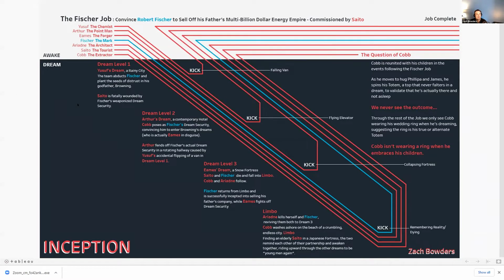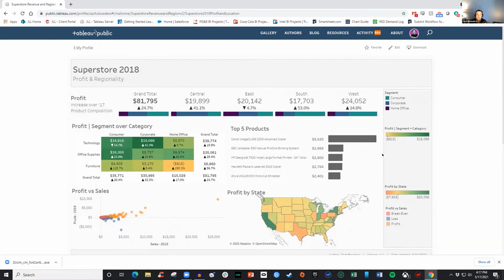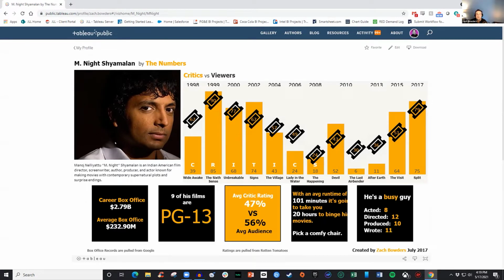How to Navigate the Tableau Community’s Resources with Zach Bowders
Zach Bowders was a guest speaker during a live session for our Dashboard Design course. We talked about all things Tableau including Zach’s tips for using Tableau (like sharing visualizations on Tableau Public), his favorite features, features he thinks should be retired, and features he thinks should be added.

Follow along here:

0:00 Intro
02:03 Zach’s current job
03:30 What is a Tableau Ambassador?
03:55 What is a Tableau Zen Master?
04:40 Zach’s previous career
05:56 Zach’s contributions to the Tableau Public Gallery
08:12 Zach’s favorite Tableau visualization that he’s created
12:40 Why you should keep your older work public (even if it’s embarrassing)
17:32 Zach’s favorite Tableau feature
19:10 Data exploration tool
20:09 Features he wishes would be retired
22:02 Features that should be added
23:58 Tableau User Groups (TUGs)
25:58 Friendly Competitions, like Makeover Monday, Workout Wednesday, and Sports Viz Sunday
30:09 The Datafam
31:06 Datafam News
33:00 Tableau Conference and Tableau Live
34:19 Best podcasts about Tableau
35:00 Best YouTube resources for Tableau
35:48 Best book resources
38:40 Zach’s advice for Tableau beginners
41:35 Audience Q&A
42:50 Information Lab
49:47 Connect with Zach Bowders

Connect with Zach Bowders
Most "professional" reports are too long, dense, and jargony. Soar beyond the dusty shelf report with our complimentary mini course You'll never look at reports the same way again.